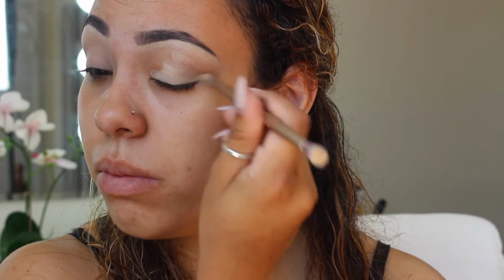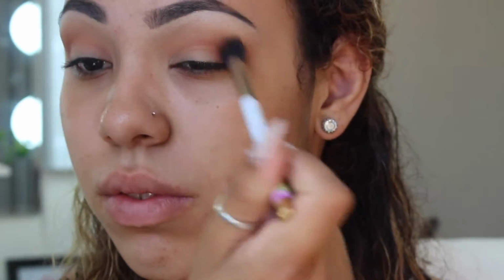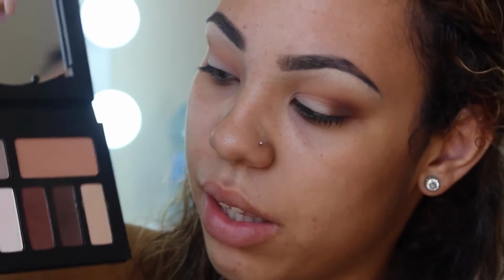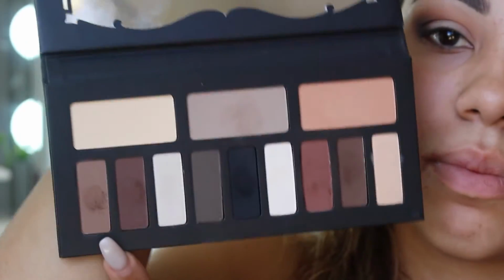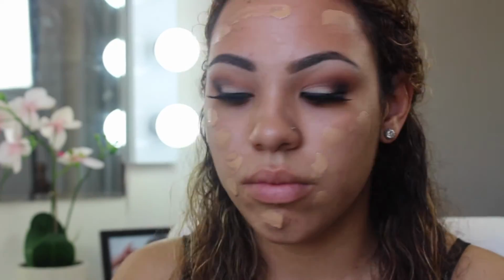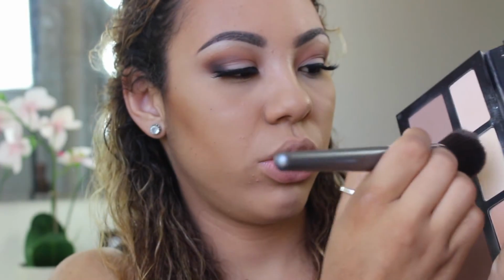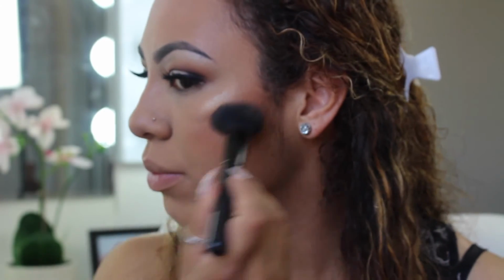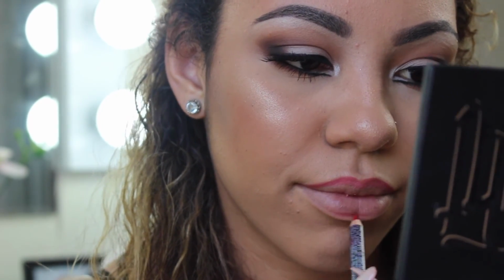Kat Von D Shade + Light Eye Palette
Products mentioned:

-Anastasia Beverly Hills single shadows in orange soda, burnt orange, and sienna
-Maybelline Fit Me matte and poreless foundation
-MAC blush in Gingerly and Harmony
-Becca Opal
-NYX lip liner in Hot Red
-Kat Von D Everlasting Liquid Lipstick in underage red

Leave me your questions, comments or suggestions below :)